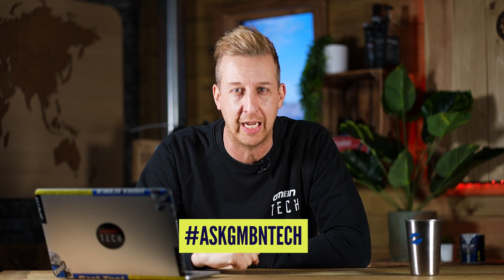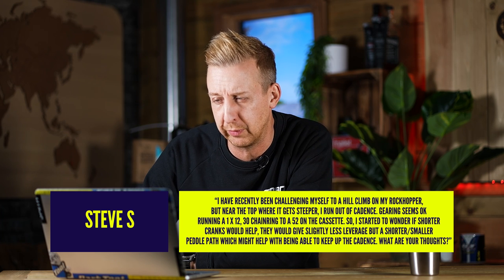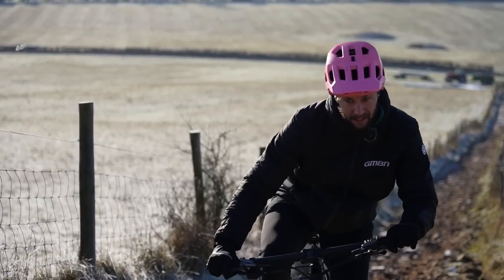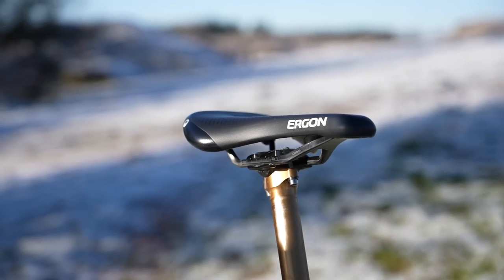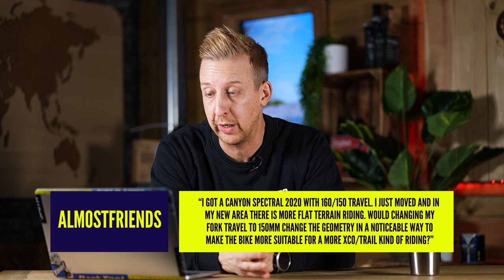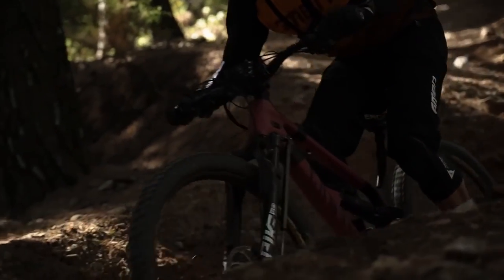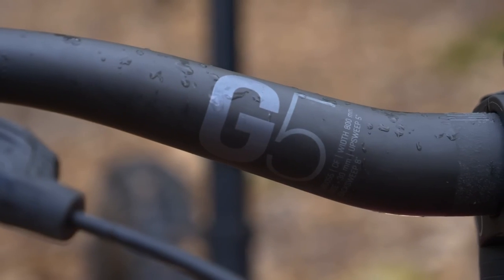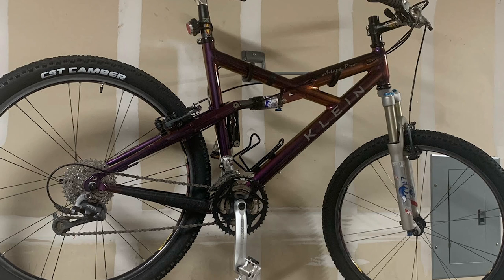Do Shorter Cranks Help With Climbing?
⏱ Timestamps 👇
00:00 - Intro
00:38 -  I’m using a 30 - 52T and am running out of cadence
03:12 -  I have a Canyon Spectral with 160/150 and am looking to drop to 150mm, will this make the bike better for trail riding?
05:05 -  I’d like to give you a Klein
06:09 - Can I use Muc-Off Silicone Shine on a Left Echo?
07:29 - I recently bought a new bike, due to steeper geometry I have installed a 20mm setback seat post is this ok?
09:21 - How Does Sam Pilgrim change gears on his spectral?

Hold on Hold Up - The New Fools